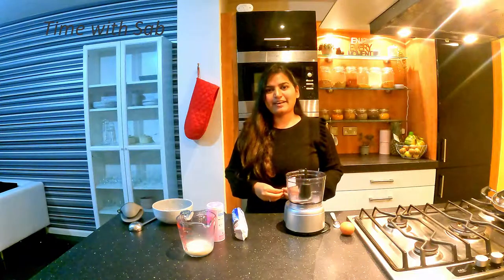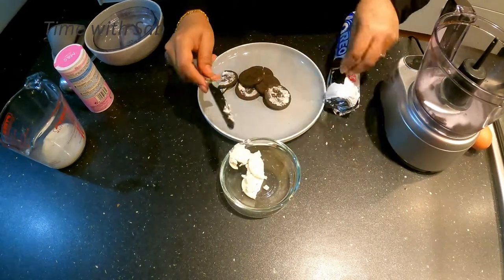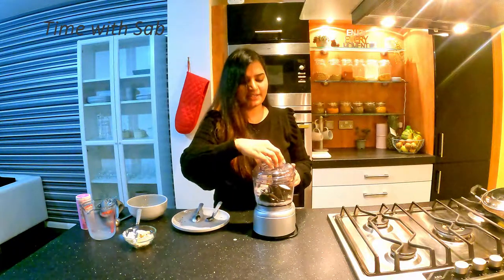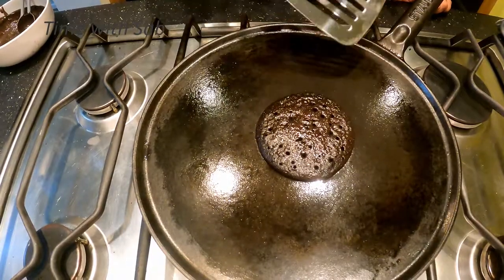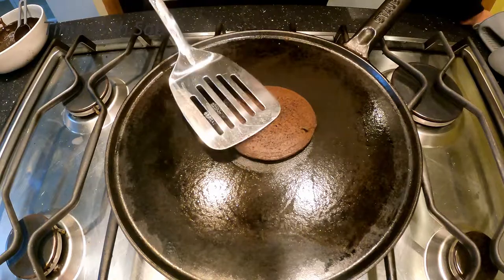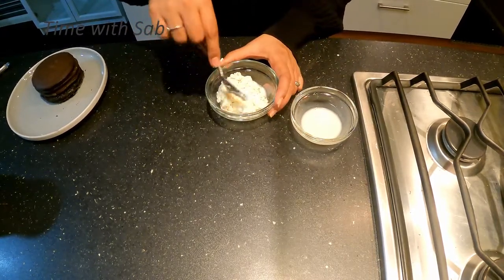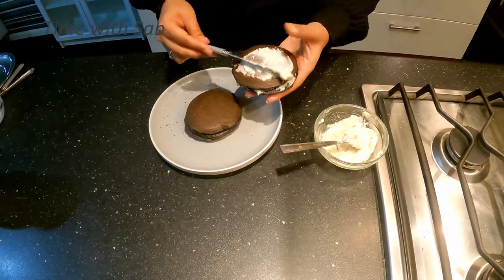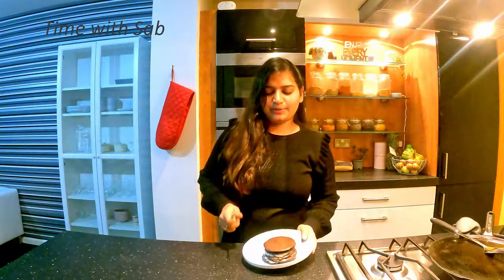OREO PANCAKES | OREO RECIPE | Simple Dessert Recipe - PART 2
Hi Friends❤️❤️❤️
In this video I will share with you all a simple Oreo dessert recipe.

Sab ❤️❤️❤️